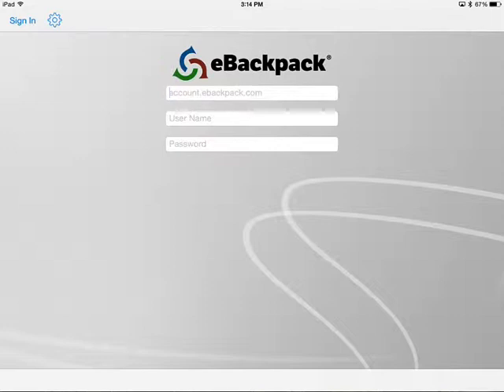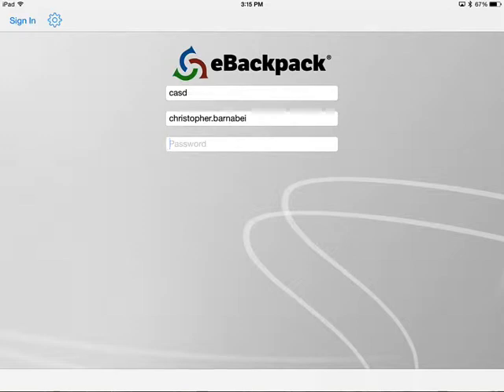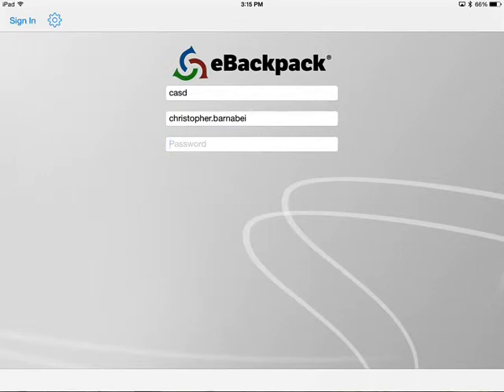Logging Into the eBackPack App